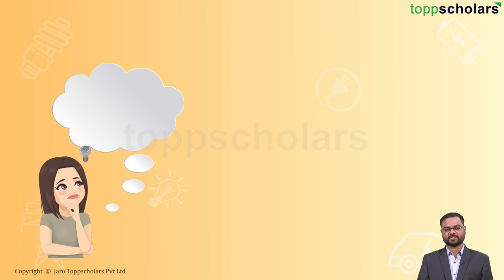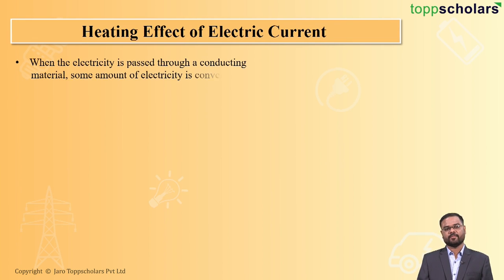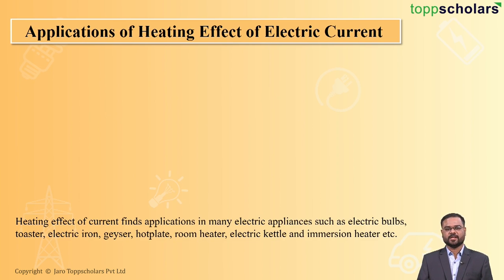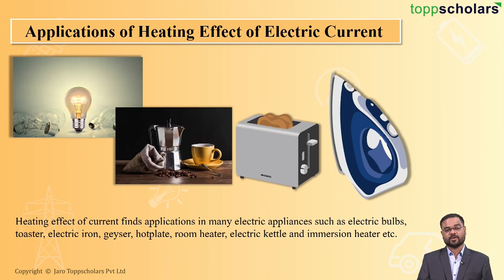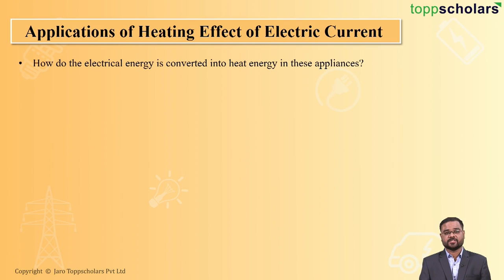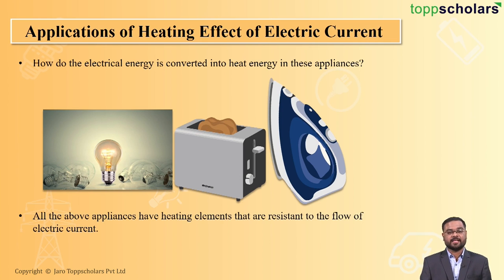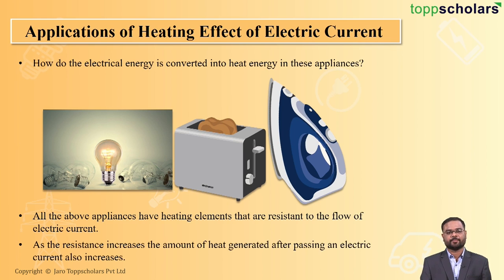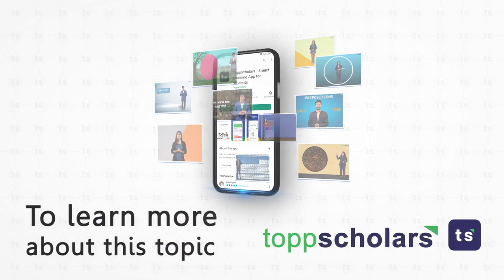Heating effect of electric current |Physics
The video explains the heating effect of electric current and its applications